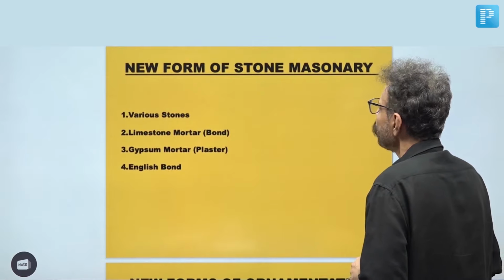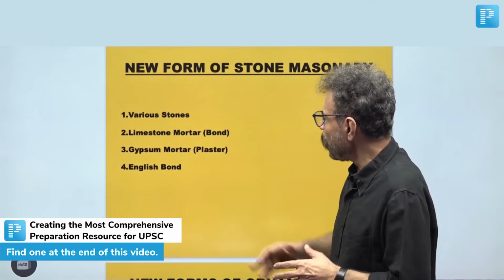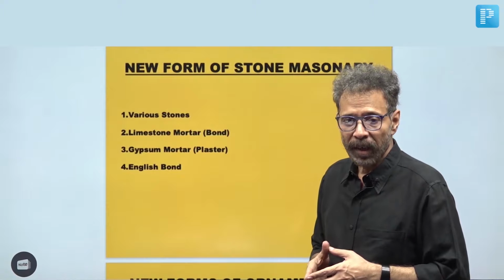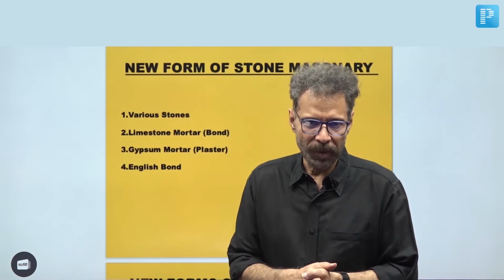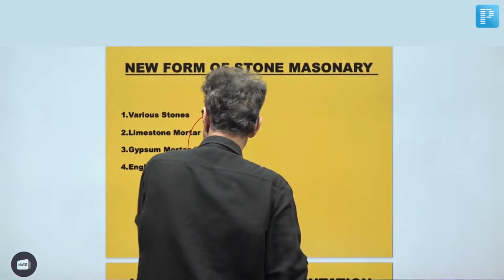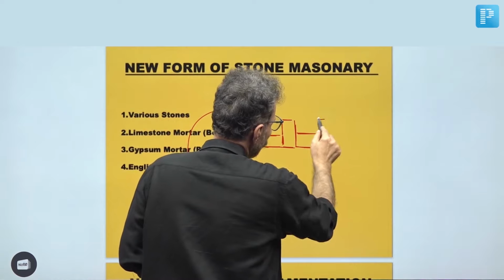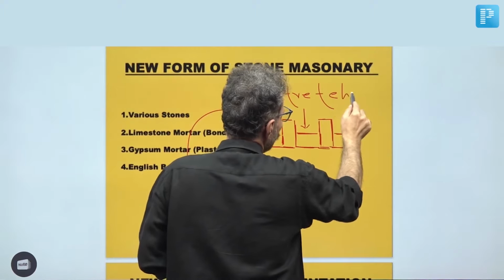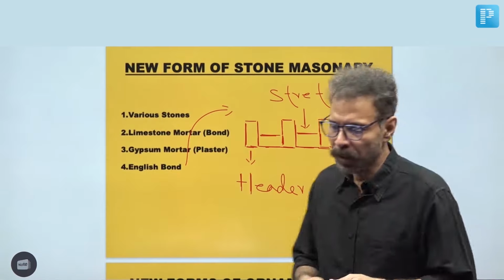New Form of Stone Masonry | Hemant Jha Sir | History | PrepLadder UPSC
Preparing for the UPSC Exam and want to learn about the new form of stone masonry? Then watch this video by PrepLadder’s faculty for UPSC History - Hemant Jha Sir, to learn more about the use of different types of stones in Islamic architecture, how there is evidence of use of Gypsum Mortar in Indus Valley Civilization too, and more that you need to know to crack the UPSC Exam.